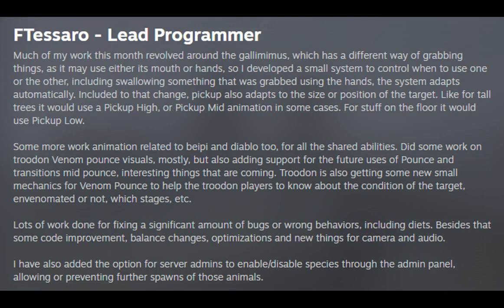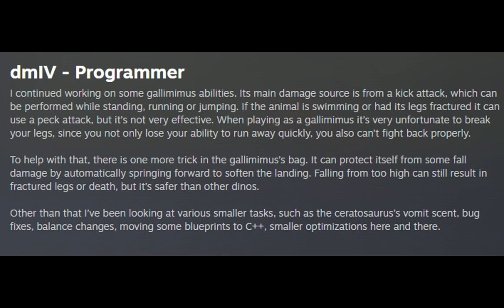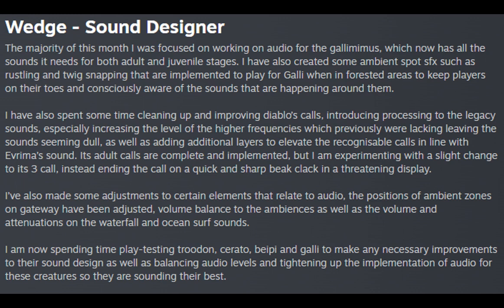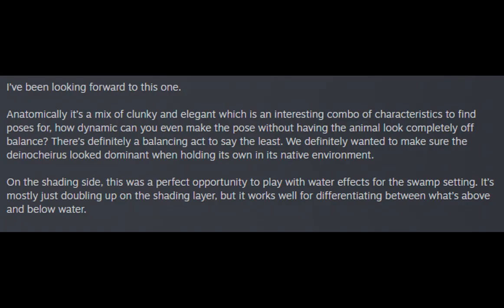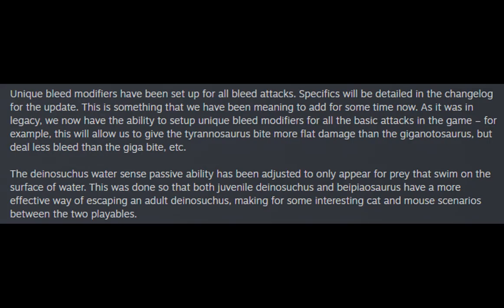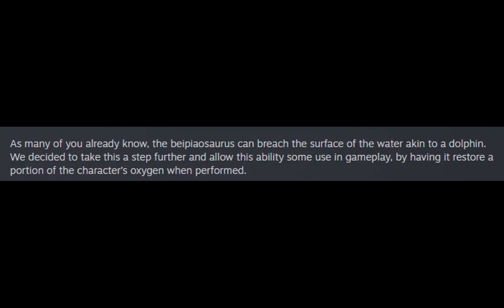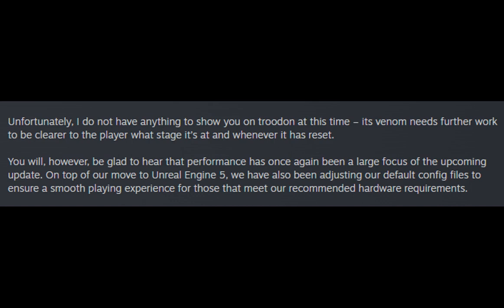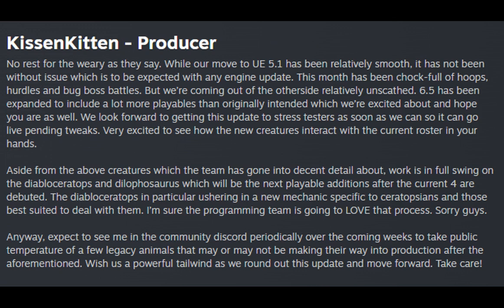The isle evrima - Devblog #35